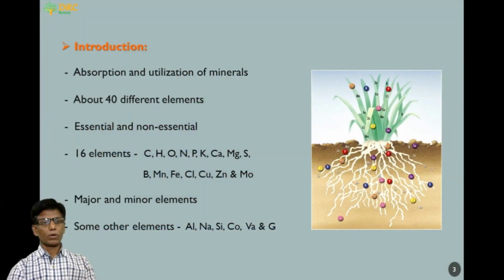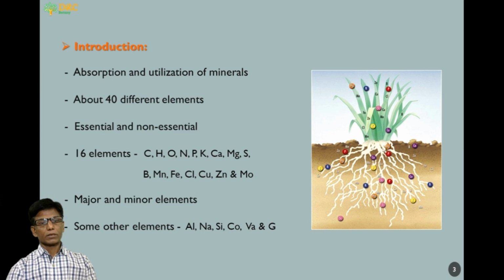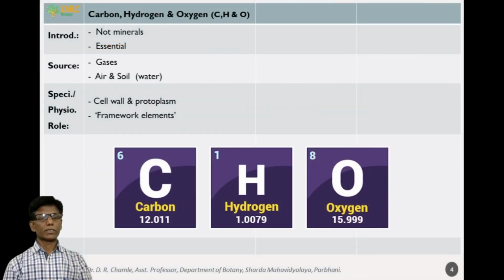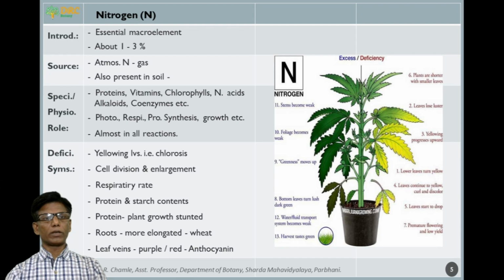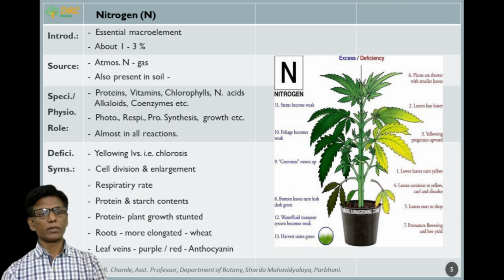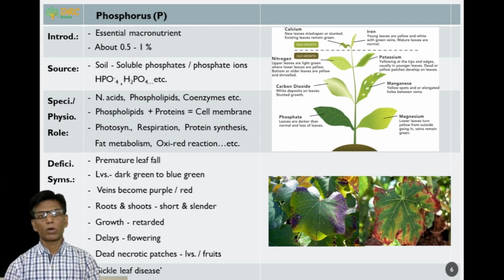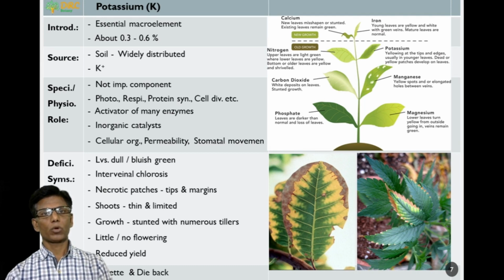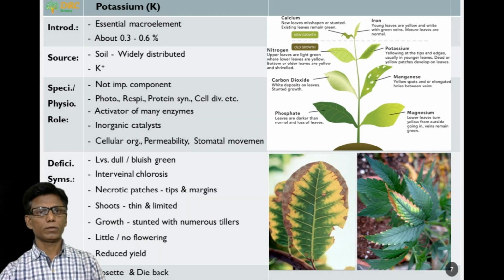Mineral Elements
In this video, you will get information about following points -
1. Mineral elements & nutrition
2. Major & minor elements